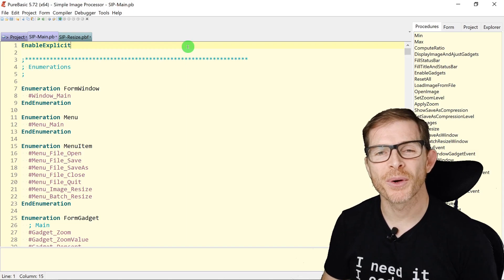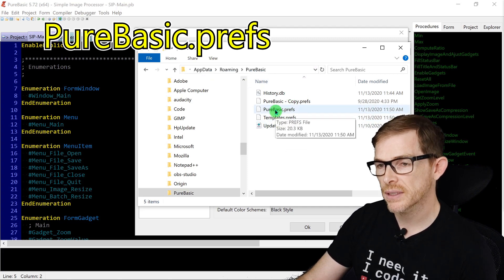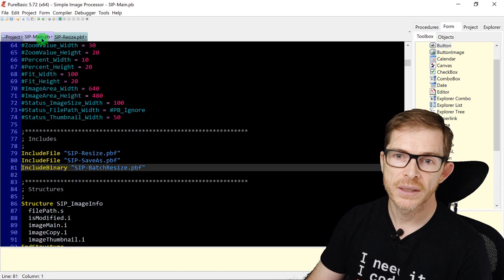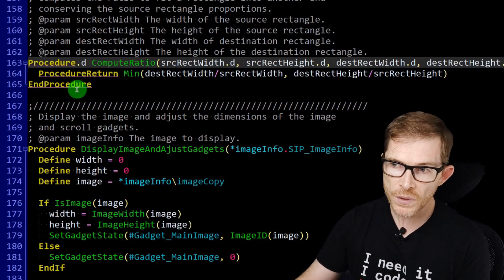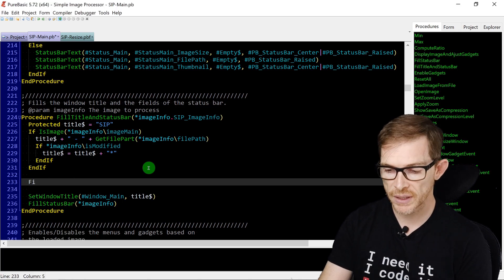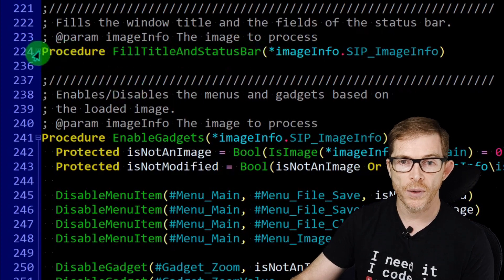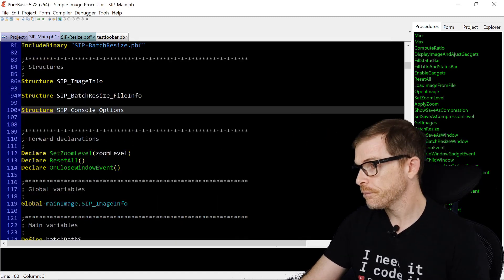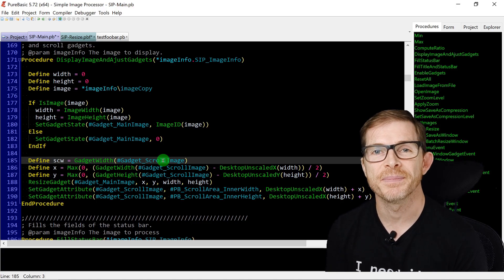PureBasic Editor - Productivity features - PureBasic 101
Learn the fundamentals of PureBasic. In this PureBasic 101 series, I cover the language, the IDE, the tools and some programming tips and techniques.

In this episode, I present what I called the productivity features of the PureBasic editor. These are the features that make the writing or reading of PureBasic code easier.

Those features are
- Zoom : enlarge or reduce the size of the text to adapt to your taste
- Syntax highlighting : color the different types of items in the code with predefined or custom colors
- Matching keywords and braces : highlight the matching keywords or braces when the cursor is on one of them
- Auto-Complete : displays a configurable list of item names that match the first typed characters.
- Folding : enable the creation of foldable sections of text
- Quick Help : displays a one-line help in the status bar